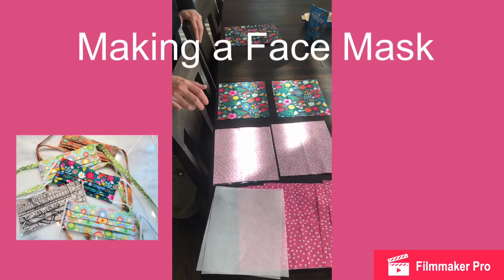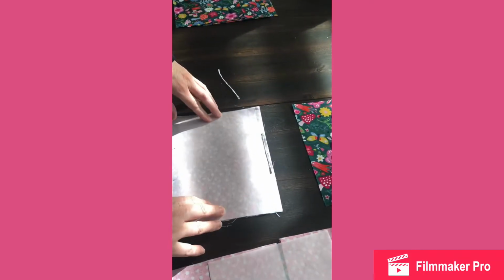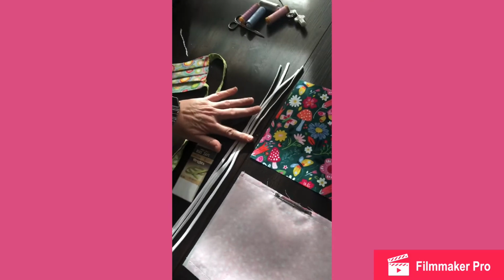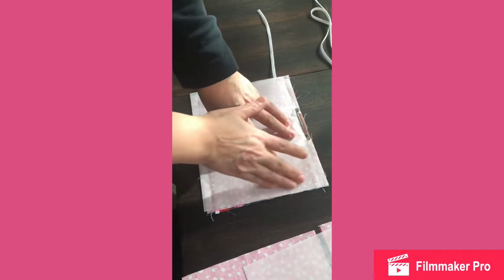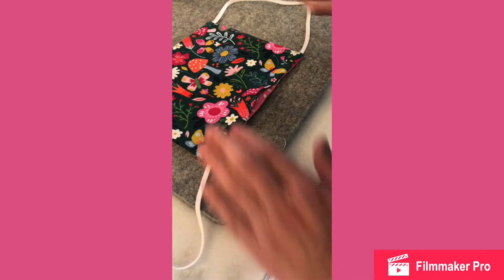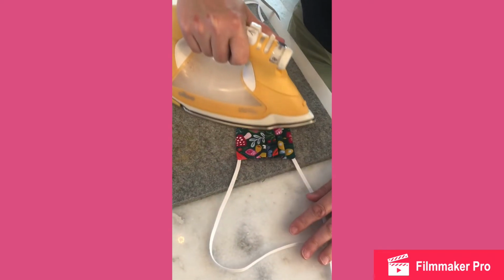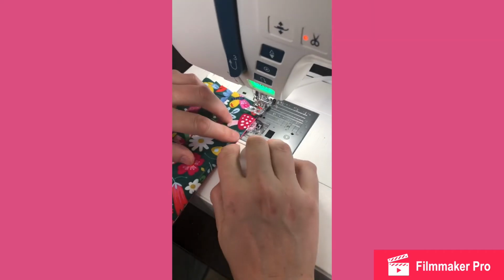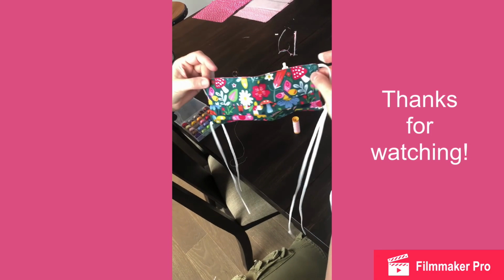Making a Face Mask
An easy how to guide on making a face mask to help fight contracting the Corona virus